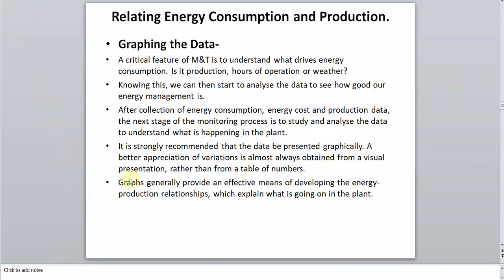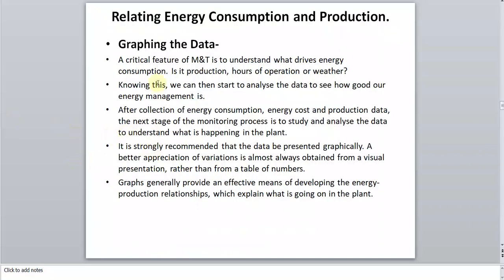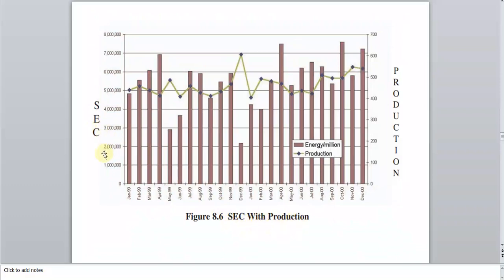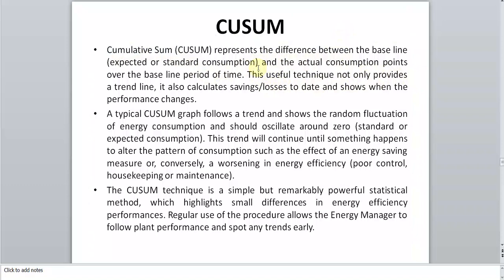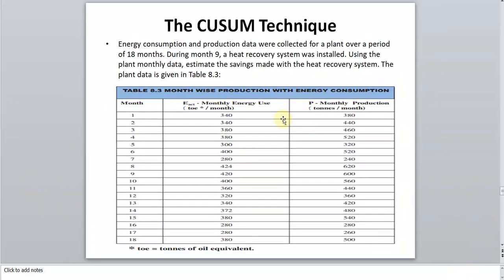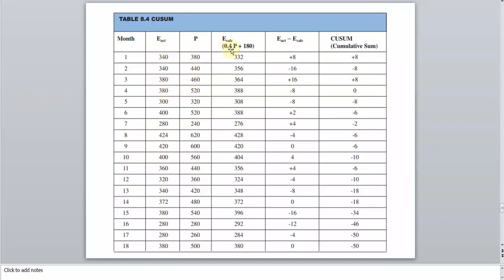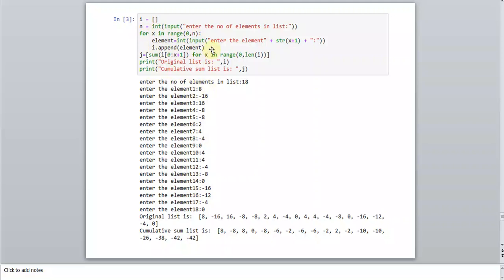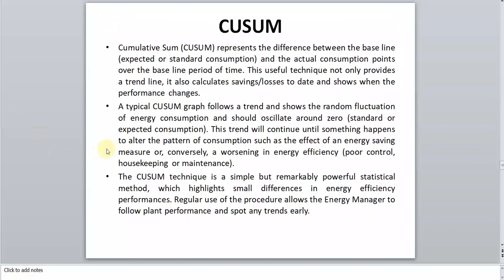Relating Energy consumption and production_CUSUM Technique